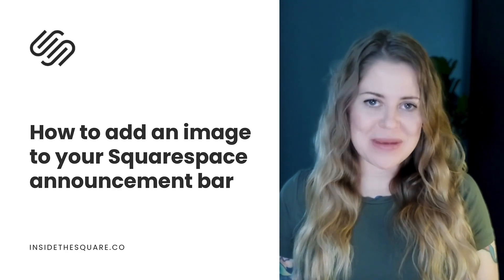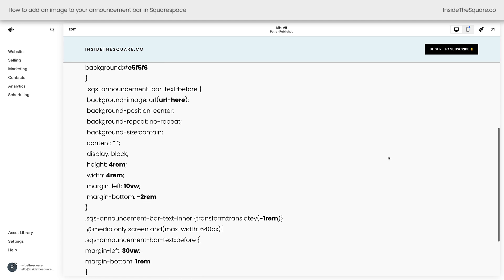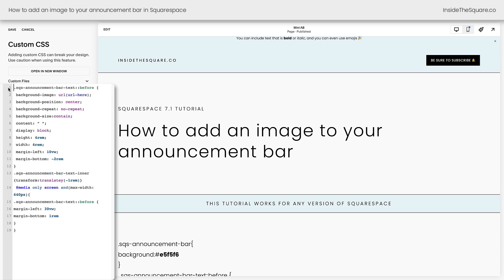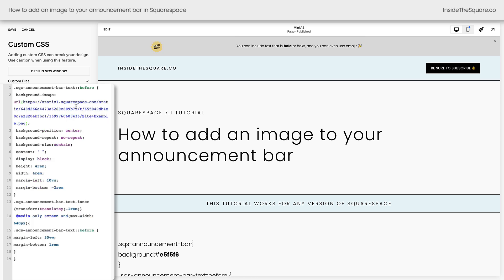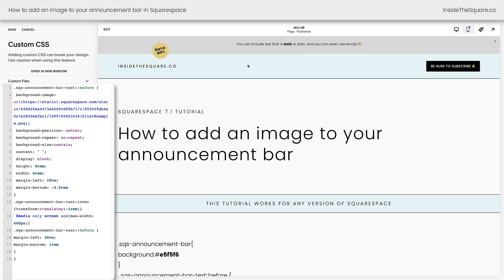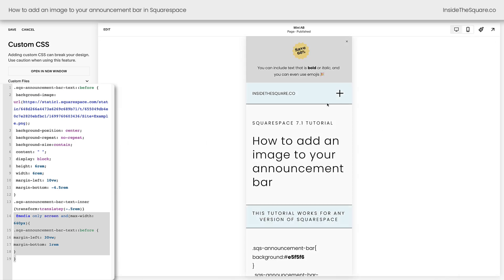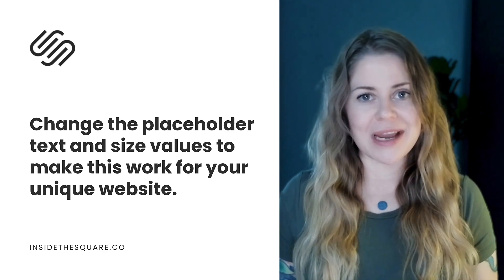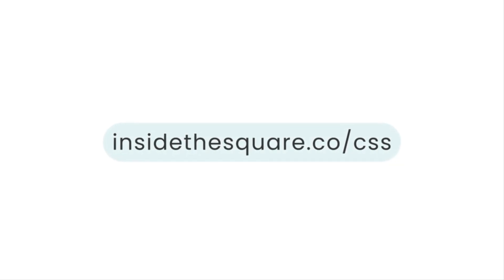How to add an image to your Squarespace announcement bar // Squarespace Announcement Bar Image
I love the announcement bar feature in Squarespace, especially because it’s so easy to change with custom CSS! 🎉 In this tutorial, we’ll use some simple code to change the background color and then some fancy code to add an image to the side of the announcement bar.

If you want to use an image for the entire background, check out this tutorial:

Here is the example code from the tutorial. Be sure to update this with your own image URL and change the values for size and placement so it looks perfect on your own unique website.

.sqs-announcement-bar{
background:e5f5f6
 .sqs-announcement-bar-text::before {
 background-image: url(url-here);
 background-position: center;
 background-repeat: no-repeat;
 background-size:contain;
 content: “ “;
 display: block;
 height: 4rem;
 width: 4rem;
 margin-left: 10vw;
 margin-bottom: -2rem
.sqs-announcement-bar-text-inner {transform:translatey(-1rem)}
 @media only screen and(max-width: 640px){
.sqs-announcement-bar-text::before {
margin-left: 30vw;
margin-bottom: 1rem